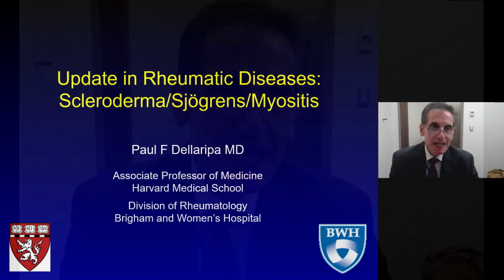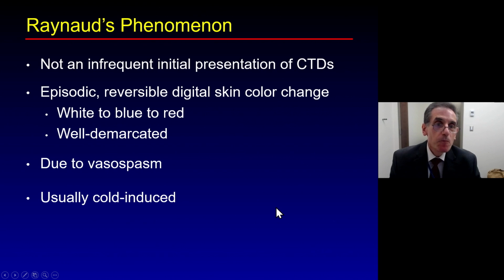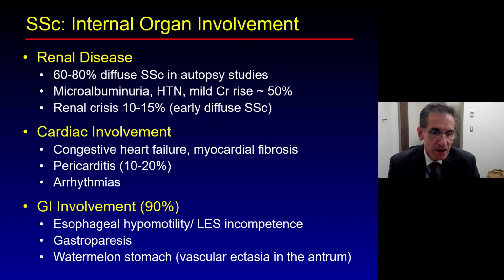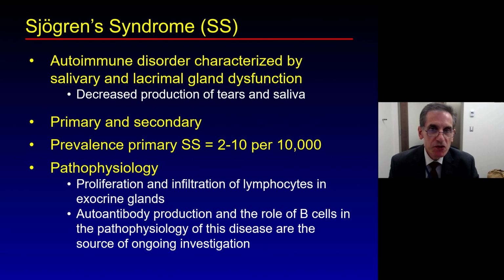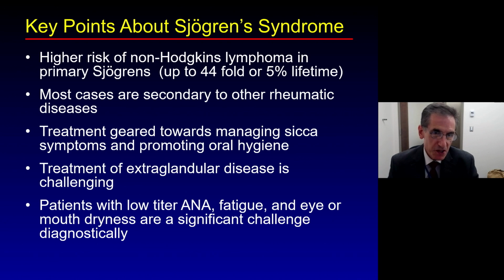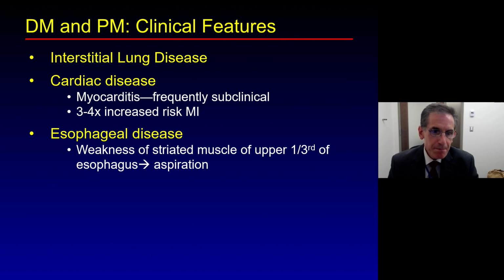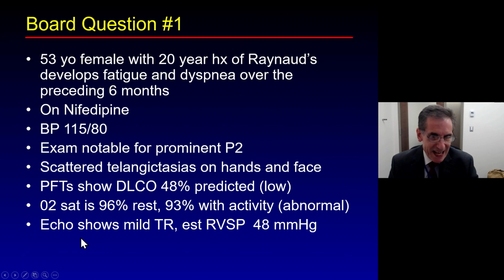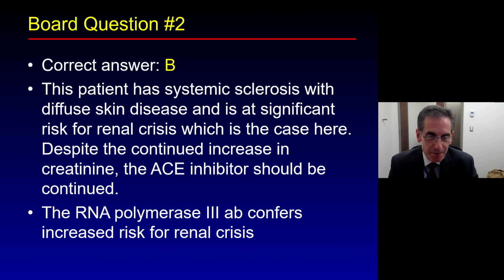150 Scleroderma Sjogren s Myositis